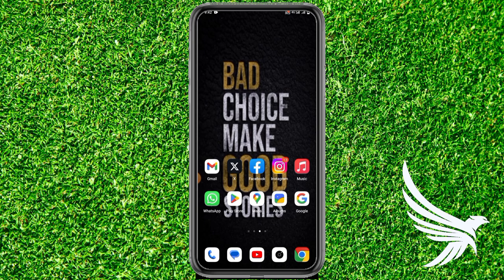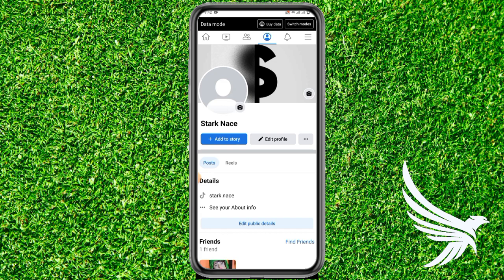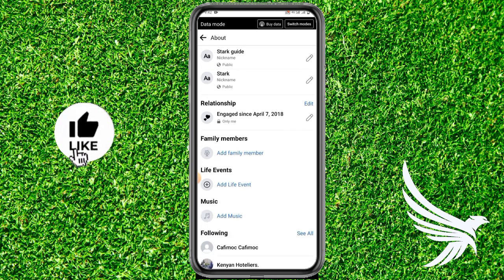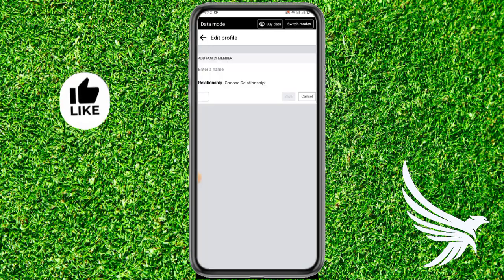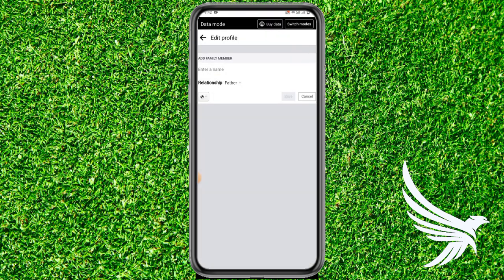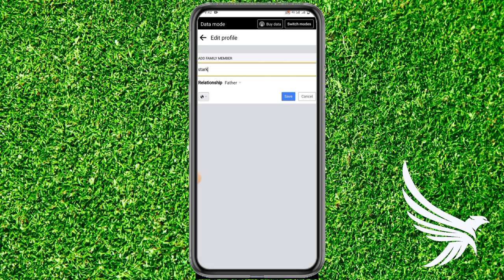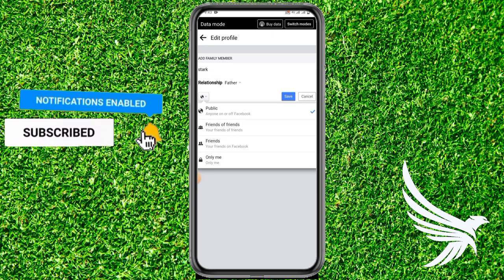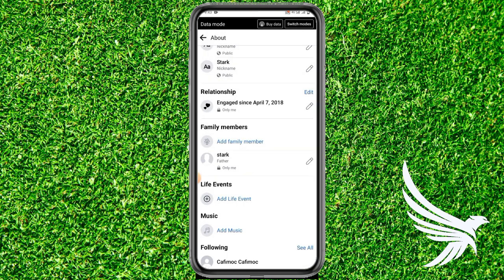How To Add Your Family Members On Facebook Full - Guide (Step-By-Step) | Stark Nace Guide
Hello Guys ! Do You Want To Add Your Family Members On Facebook, So Don't worry You are on the right place because @starknace is Here to help You, In this Video I will teach you how to Add Your Family Members On Facebook.